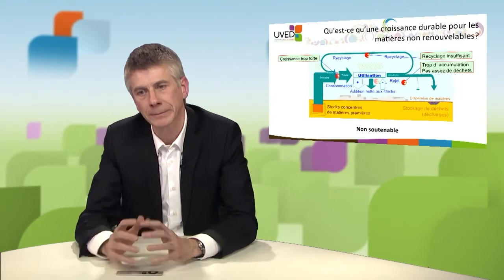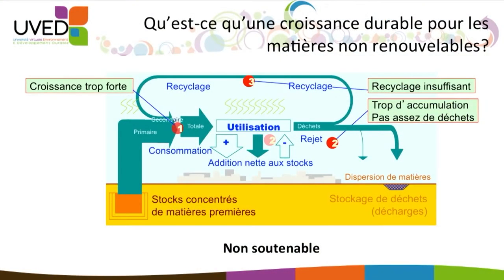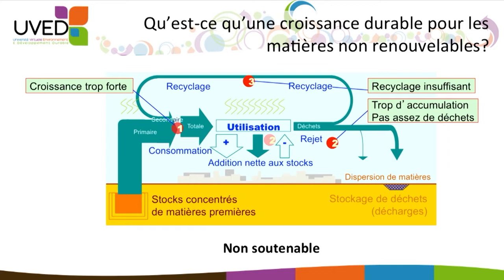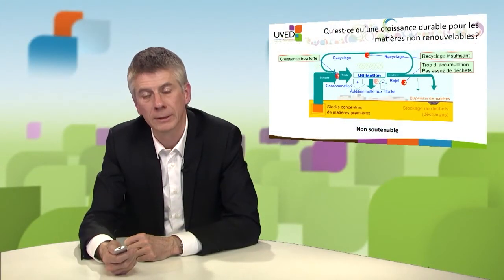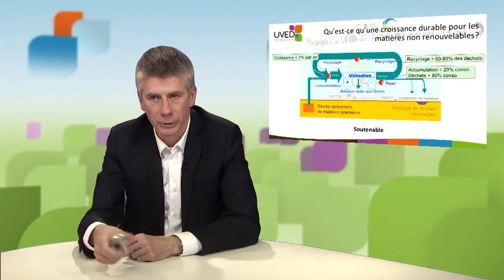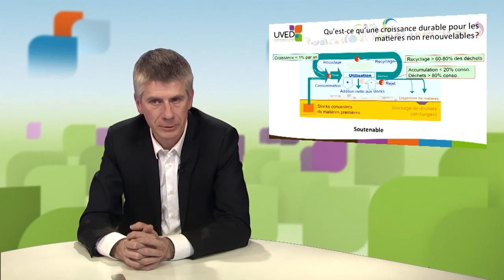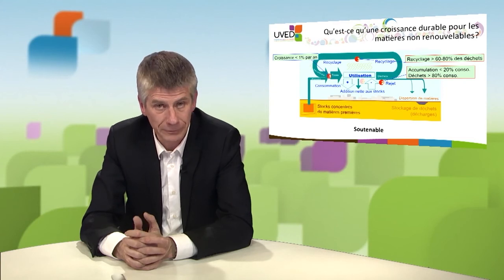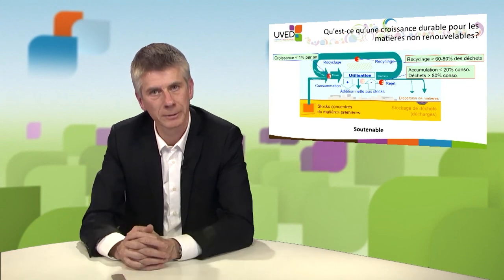Growth and the limitations of recycling : summary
François Grosse, Co-founder and President of ForCity, summarizes the three conditions that must be met in order to delay the depletion of non-renewable natural resources as much as possible: high recycling rate, low material accumulation and a limited consumption growth.